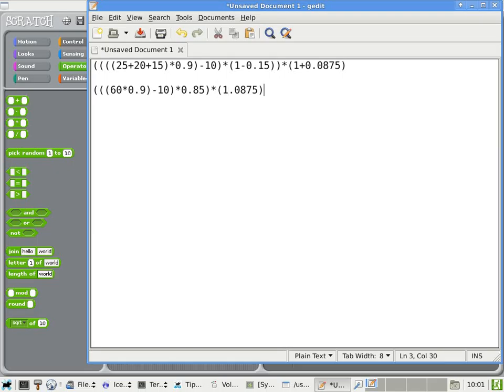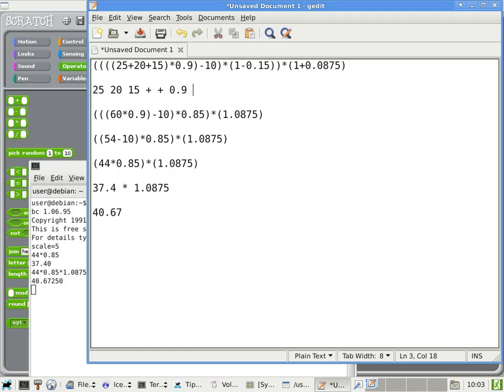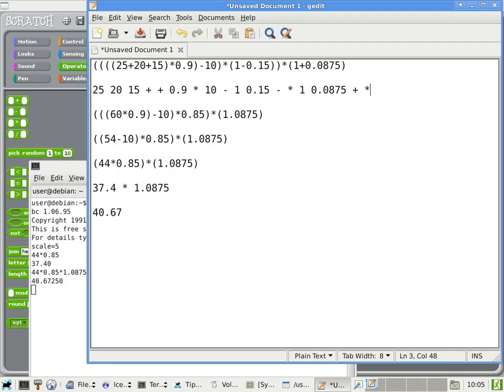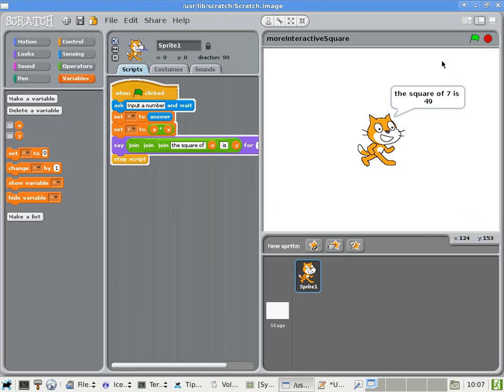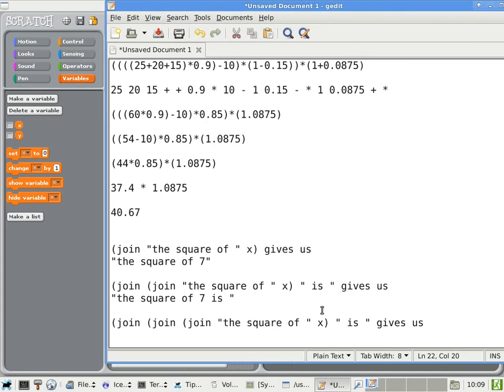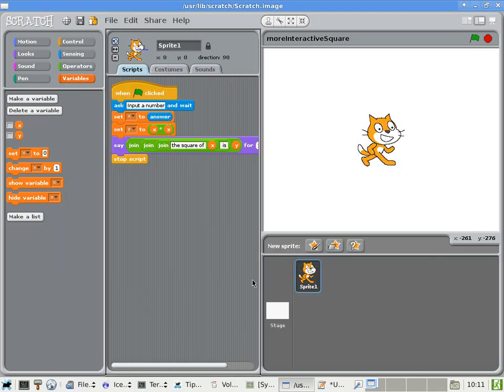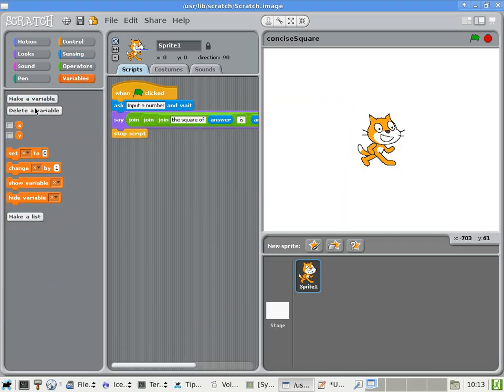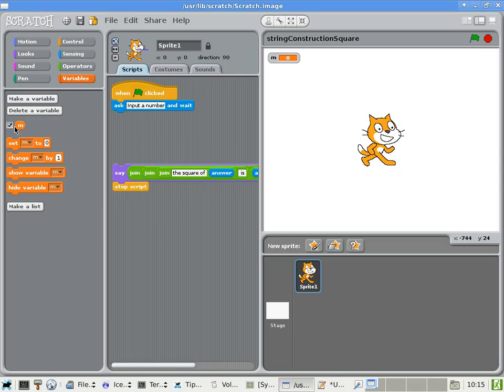20101130 cisc310 4